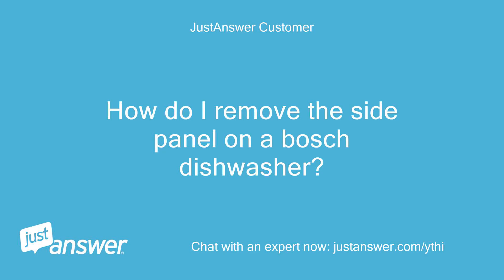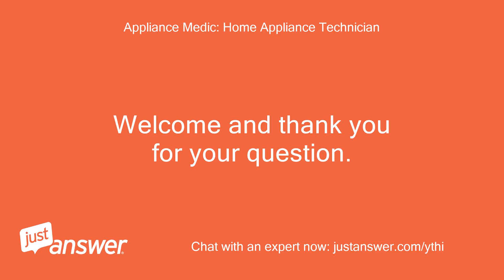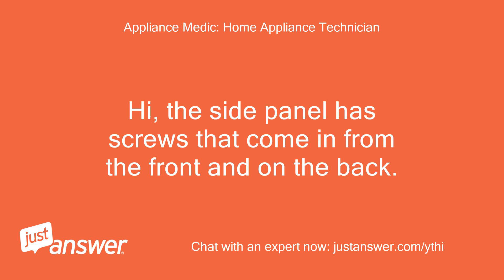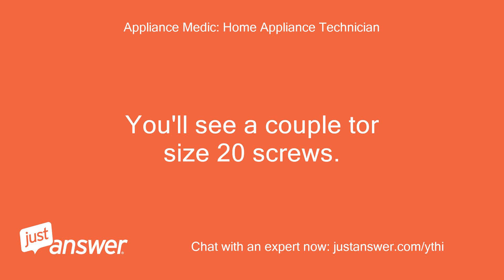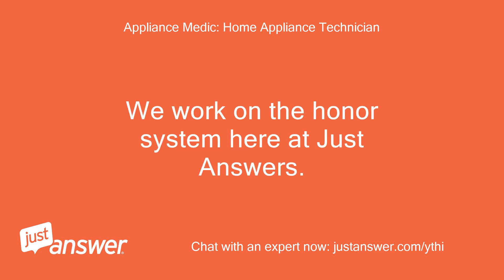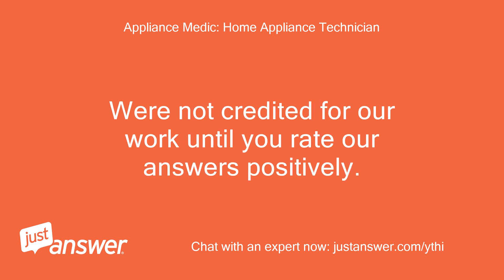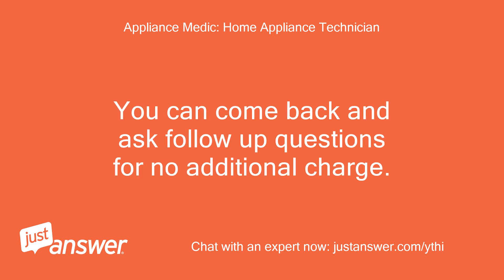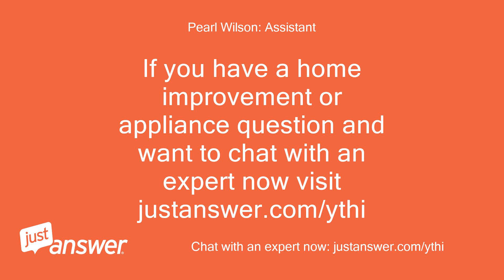How do I remove the side panel on a bosch dishwasher? I need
JustAnswer Customer: How do I remove the side panel on a bosch dishwasher?
JustAnswer Customer: I need to replace the drain line
Appliance Medic: Home Appliance Technician: Welcome and thank you for your question.
Appliance Medic: Home Appliance Technician: I will be the professional that will be assisting you.
Appliance Medic: Home Appliance Technician: Hi, the side panel has screws that come in from the front and on the back.
Appliance Medic: Home Appliance Technician: Open the door and look at the black seal in front of the side panel.
Appliance Medic: Home Appliance Technician: You'll see a couple tor size 20 screws.
Appliance Medic: Home Appliance Technician: The panel also has a screw on the back bottom.
Appliance Medic: Home Appliance Technician: Once the screws are removed the panel will lift up and off.
Appliance Medic: Home Appliance Technician: The bottom has tabs that sit in slots.
Appliance Medic: Home Appliance Technician: We work on the honor system here at Just Answers.
Appliance Medic: Home Appliance Technician: Were not credited for our work until you rate our answers positively.
Appliance Medic: Home Appliance Technician: After you rate our answers positively the question does not close.
Appliance Medic: Home Appliance Technician: You can come back and ask follow up questions for no additional charge.
Appliance Medic: Home Appliance Technician: Thank you